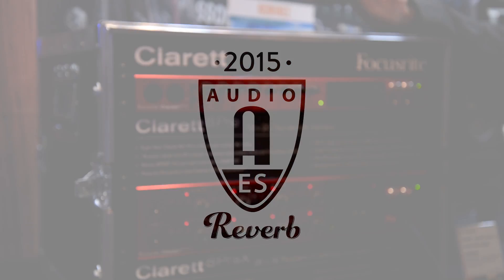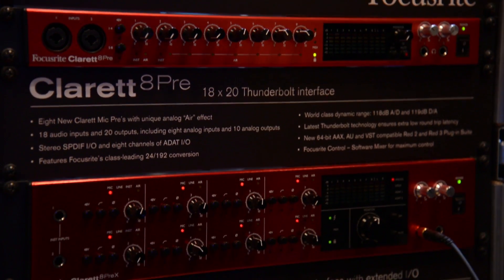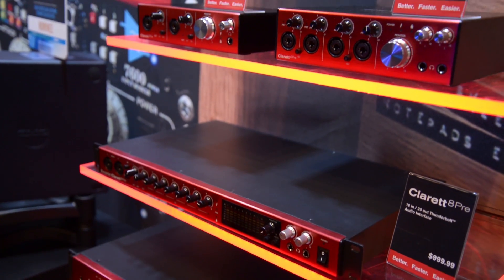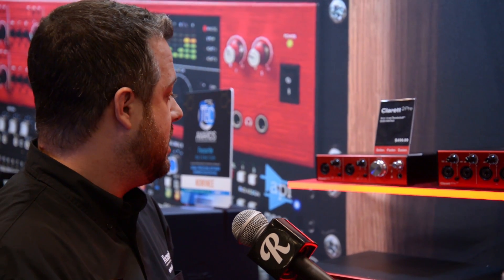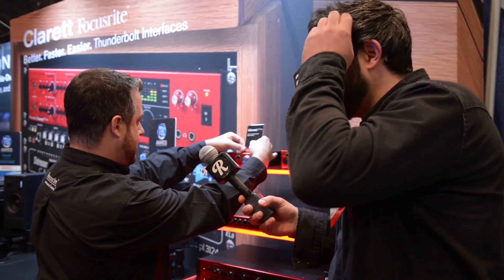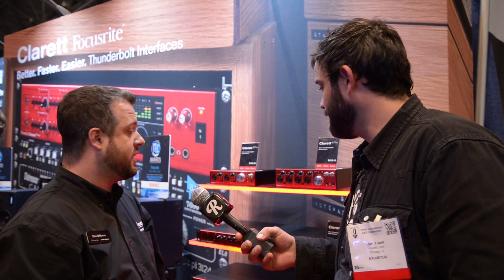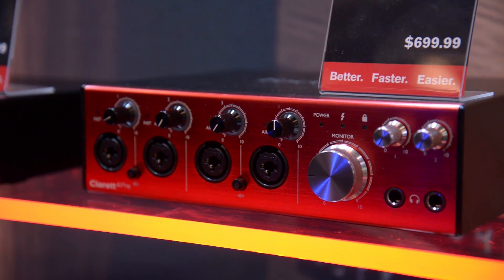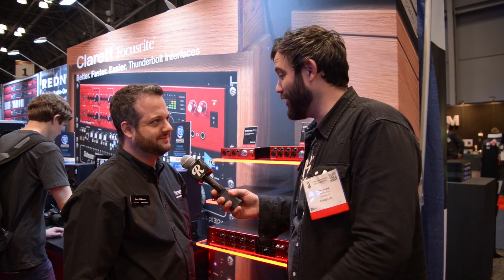Focusrite Clarett Thunderbolt Interface Series at AES Convention 2015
Focusrite shows off the latest in a long line of quality interfaces.  An upgrade from the Scarlett 2i2 and 2i4, the new Clarett Thunderbolt interfaces offer linear gain pots, preamps modeled after ISAs, and less latency thanks to the Thunderbolt connection for faster and more functional recording.